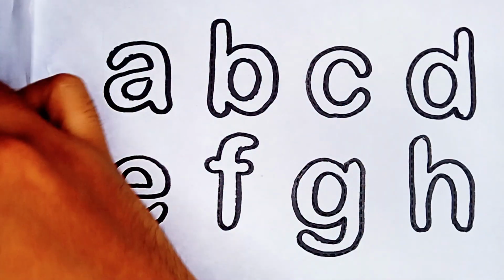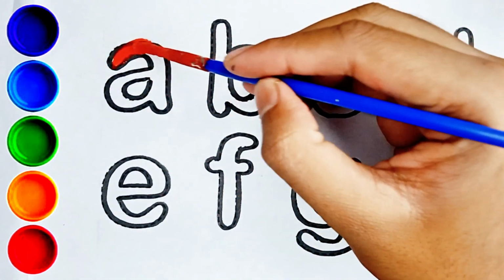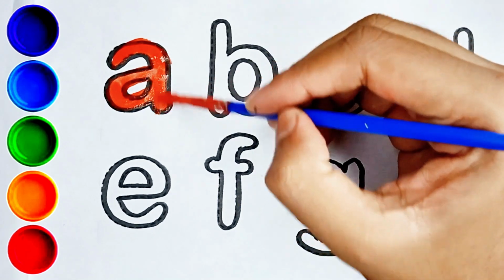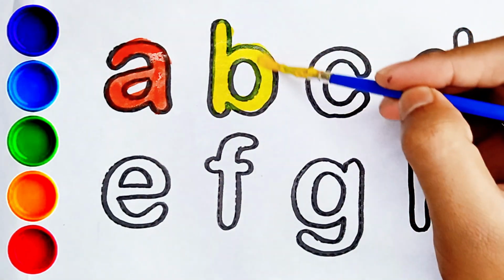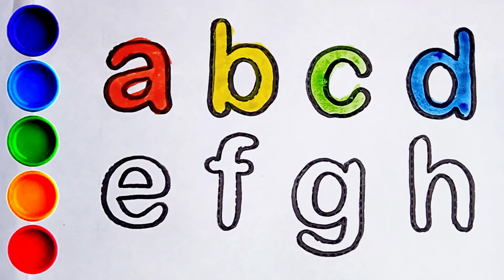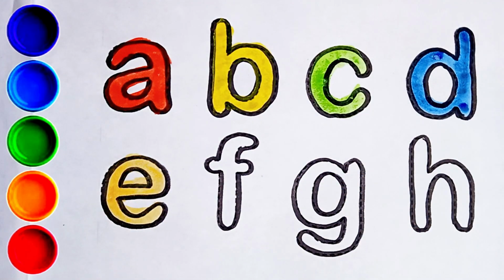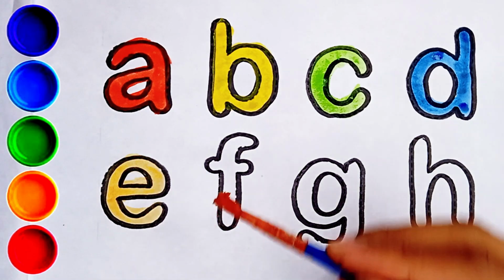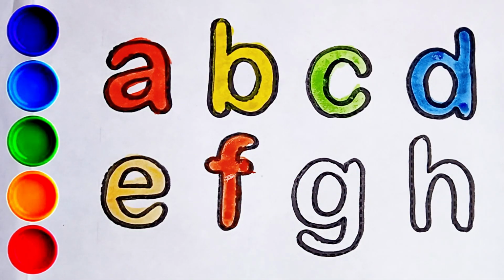Alphabet Phonics Song // Drawing Capital Letter Alphabet A to Z for Beginners // ABC for Kids #170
Alphabet Phonics Song // Drawing Capital Letter Alphabet A to Z for Beginners // ABC for Kids

🎶 Welcome to our fun-filled Alphabet Phonics Song video! 🎉 Join us as we creatively explore drawing capital letter A to Z for beginners, making learning the ABC for kids exciting and engaging. 📚✏️ With catchy tunes and vivid visuals, your little ones will grasp phonics and letter recognition in no time! Dive into this animated adventure designed especially for early learners—perfect for preschoolers and kindergarteners. Let’s embark on this phonetic journey and unlock the joys of the English alphabet. 🌟

🎵🎨 Welcome to KS ART! In this fun and educational video, kids will learn the alphabet from A to Z with our engaging Alphabet Phonics Song. 🅰️🅱️🅾️

Playlist Link :--